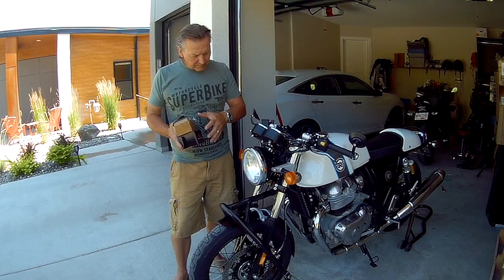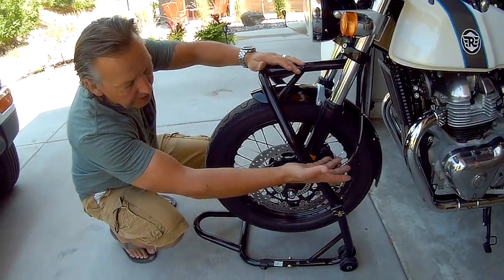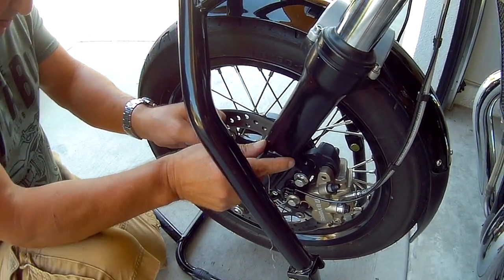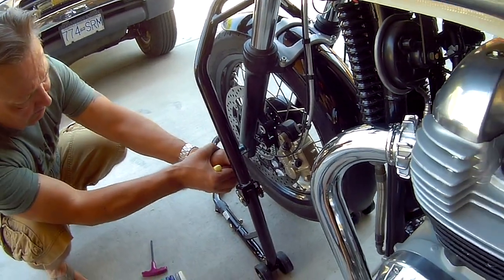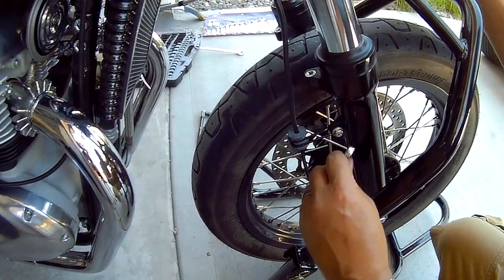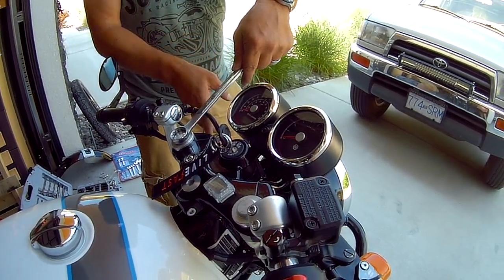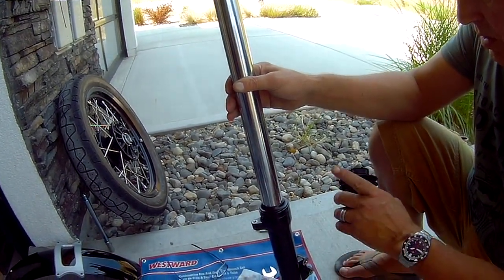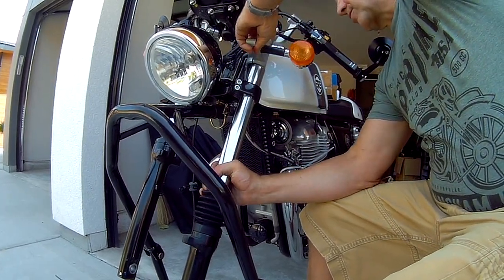🇬🇧 Royal Enfield Continental GT 650 Interceptor, fork mods, Gaiters, Boots, fork preload adjusters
Welcome back to Losttogether4ever - The motorcycle diaries.  In this episode I will be modifying my 2021 Royal Enfield Continental GT. Watch as I pay attention to  the front end of our bike, installing the factory fork gaiters or boots, installing some preload adjusters in place of the non adjustable fork caps and removing the fork reflectors. These mods are applicable to the interceptor as well, with minor differences. Sorry for the length of this video, although it was edited down as much as possible we didn't want to delete important or useful information.
Link to the fork boots

Link to the fork adjuster caps

Torque values--
Fork Brace--10nm or 7ft lbs
Front wheel spindle nut--70nm or 52 ft lbs
Triple clamp 20nm or 15 ft lbs
Front spindle pinch bolt 25nm or 18 ft lbs
Brake Caliper 45 nm or 33 ft lbs